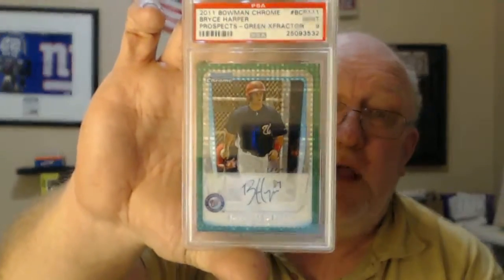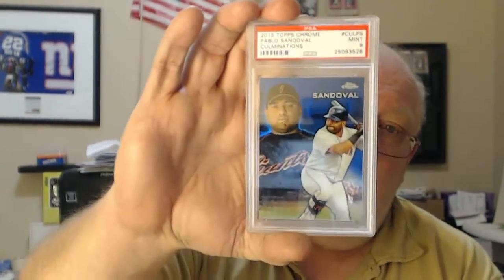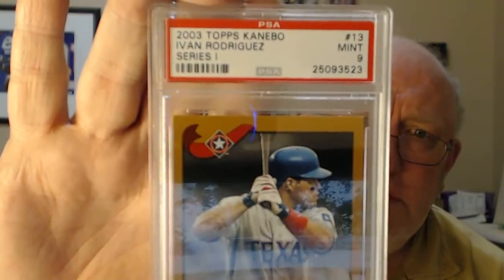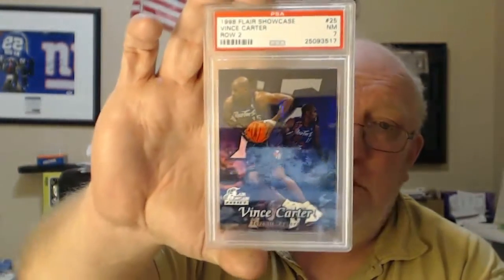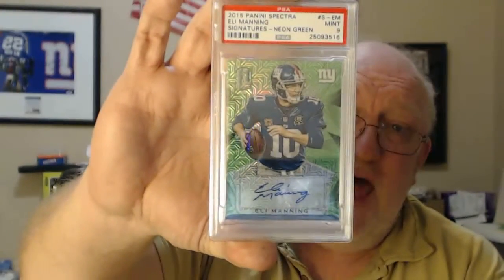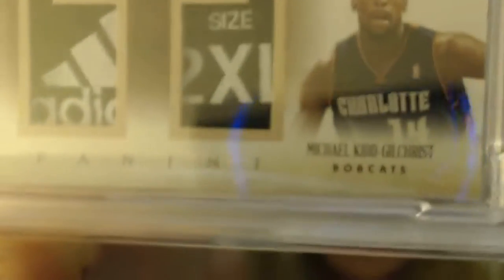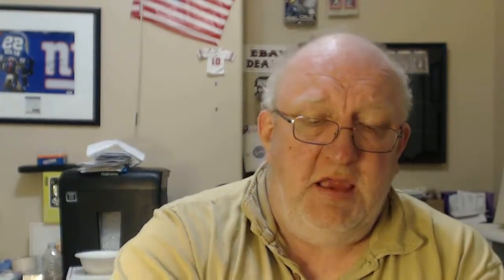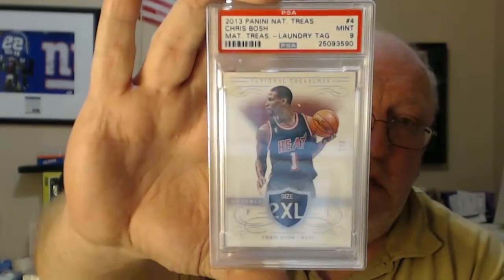October 2015 PSA Submission # 3